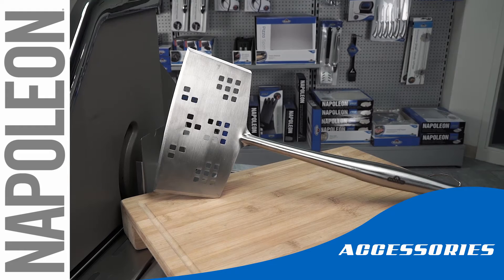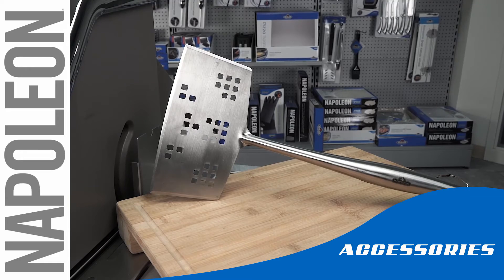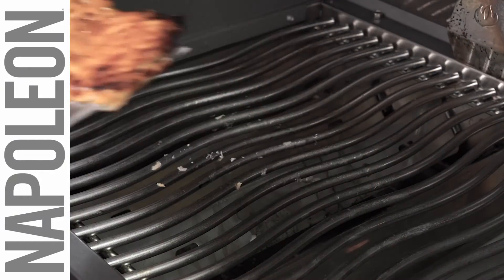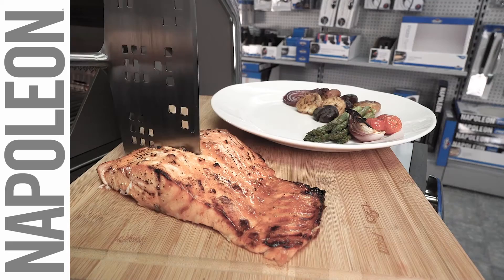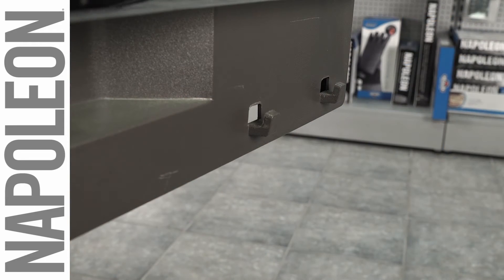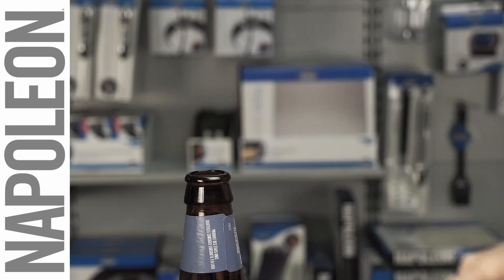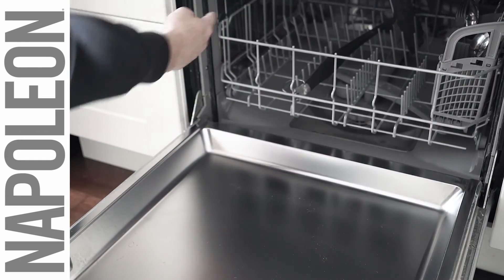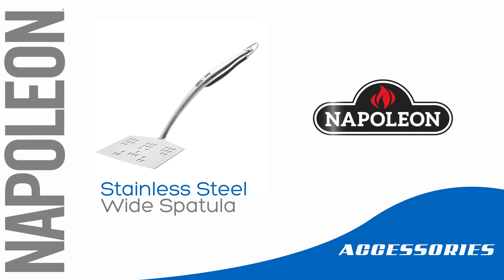Napoleon's Stainless Steel Wide Spatula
Sometimes you need a little extra something . . . Napoleon's Stainless Steel Wide Spatula provides that extra support for all your grilling needs.